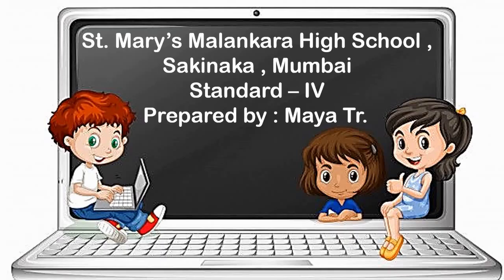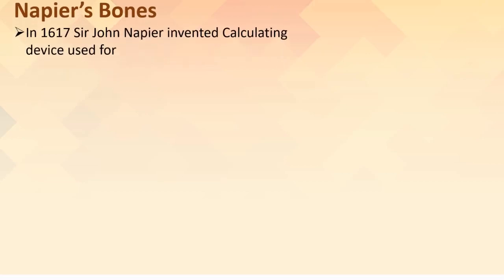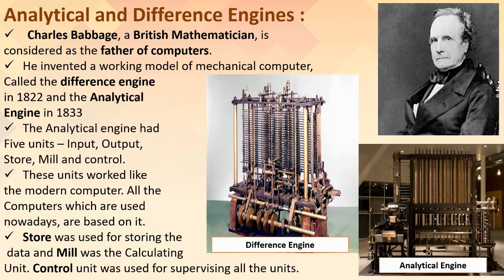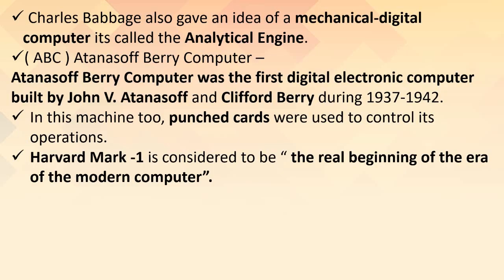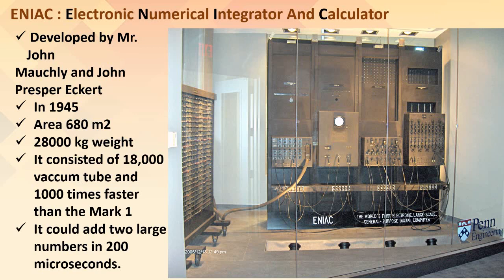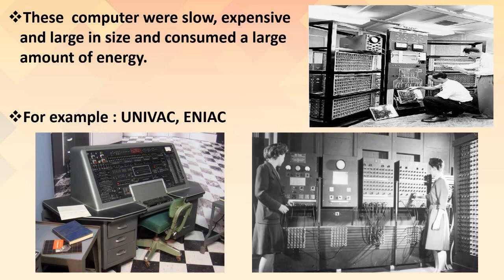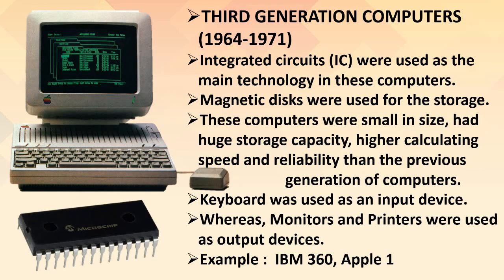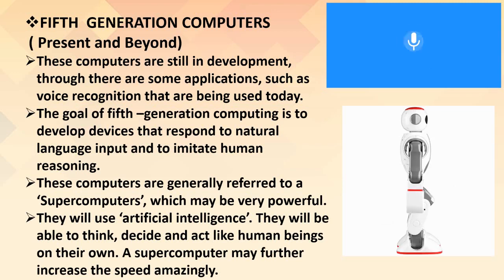Standard: IV , Subject: Computer , Topic: Evolution of Computers - Module 2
This Video is Presented by Mrs Maya Thombare,
explaining the topic 'Evolution of Computers '.